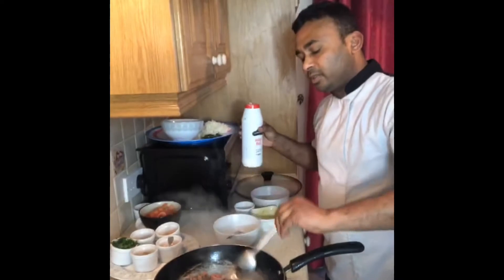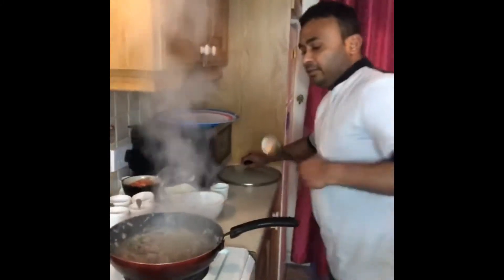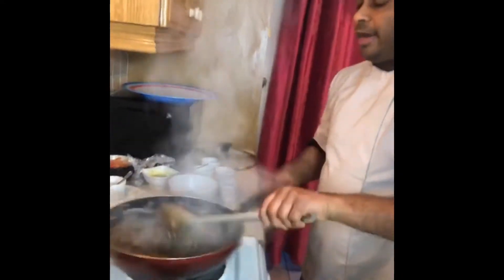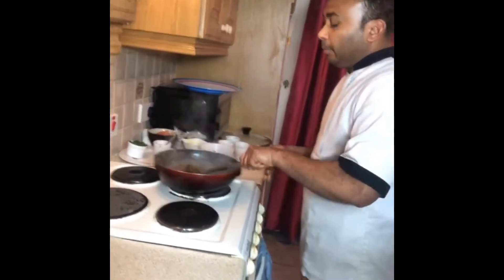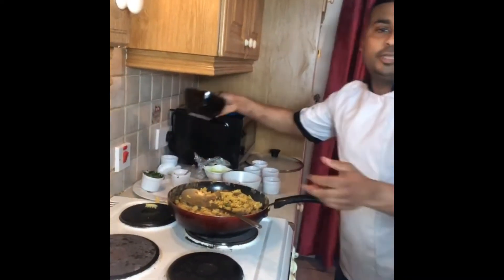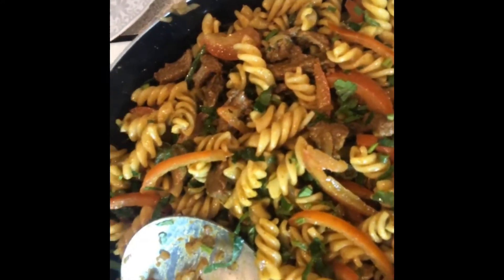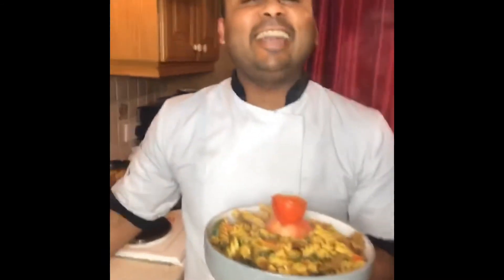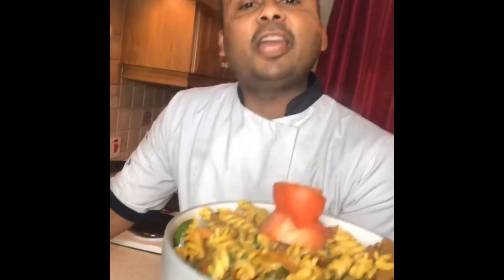Spice Beef Noodles by kerry bangla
Spice beef noodle delicious thanks for interesting kerry bangla